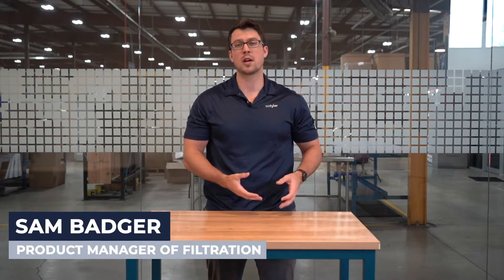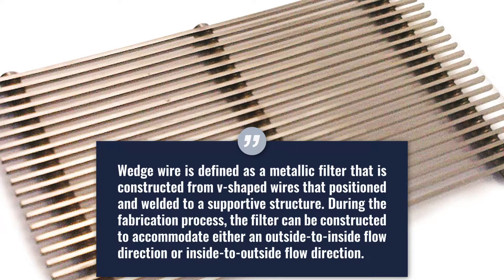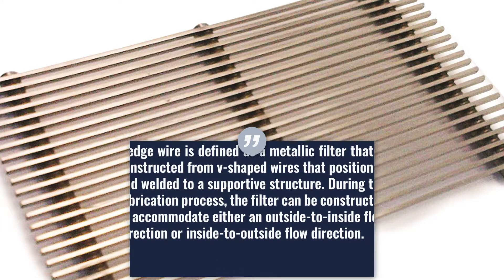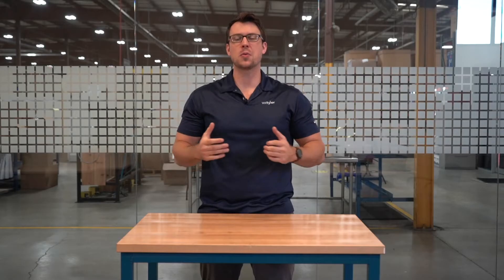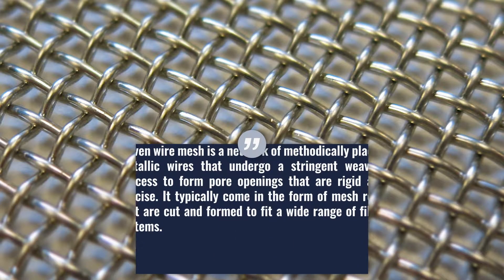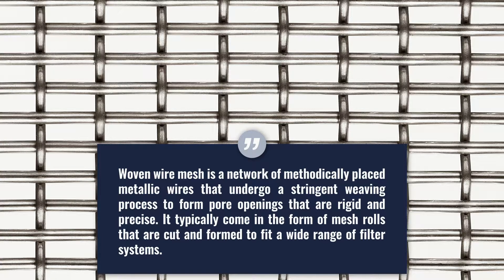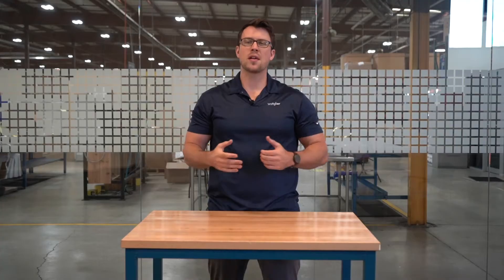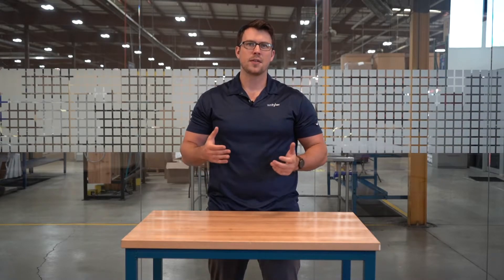Wedge Wire VS. Woven Wire Mesh: Picking the Right Filtration Solution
In the world of filtration, there are several materials on the market, such as woven wire mesh and wedge wire, that you must explore when developing a filter operation. That said, it can sometime be difficult to determine which filter media will best accommodate your needs. This is why in this video we will be analyzing the differences between woven wire mesh and wedge wire to give you a better idea of which is right for your filter system.